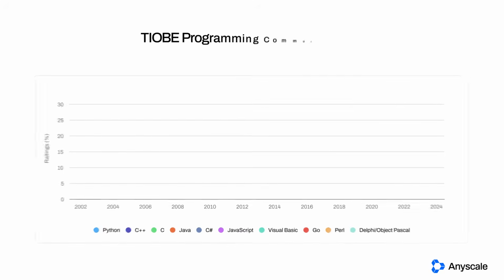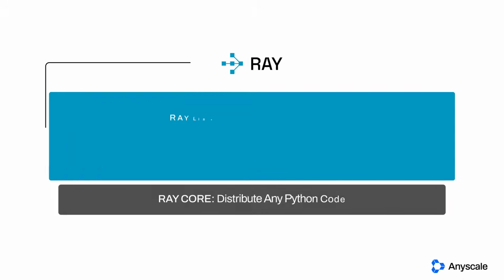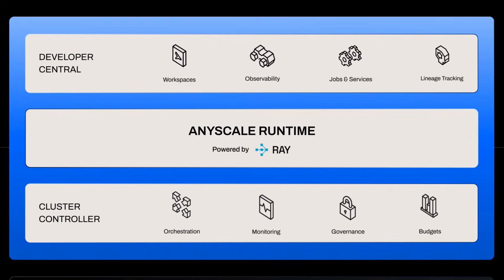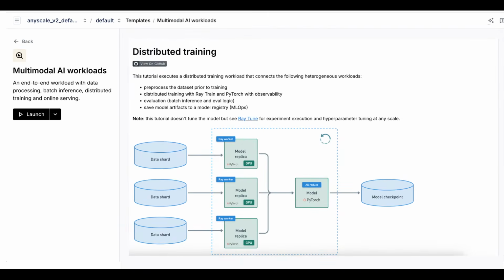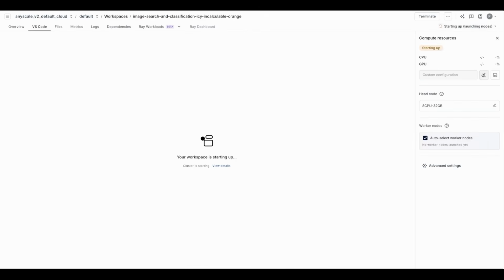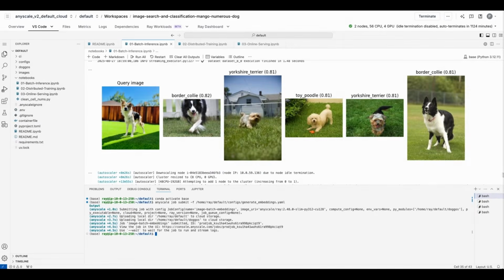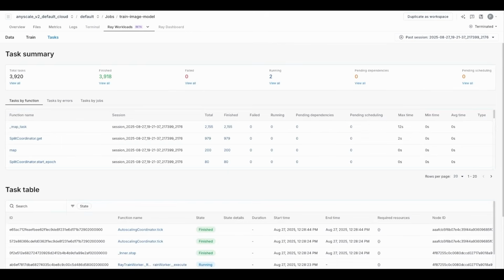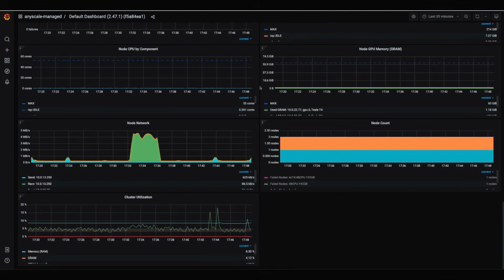What is Anyscale in 8 min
Ray is a popular framework for distributed AI, designed to scale Python workloads across CPUs and GPUs for multimodal data processing, distributed training, and online inference.

As teams take Ray into production, new challenges appear. Code that worked on a single node now struggles to run on shared, multi-node clusters. Debugging failures takes longer as logs disappear when clusters shut down. And accessing scarce GPUs forces teams to build and manage workflows across clouds.

This is why Ray needs a multi-cloud platform. See how Anyscale can be that production-ready platform for AI builders.

Timestamps:
00:00 – Introduction
00:30 – Why Ray is powerful for distributed AI
01:40 – Why Anyscale makes Ray production-ready
03:10 – Multimodal AI demo
07:03 – Wrap-up and key takeaways